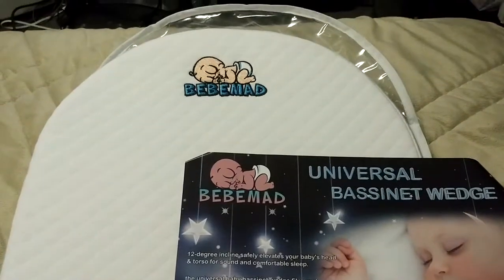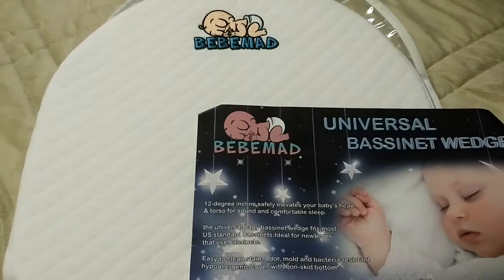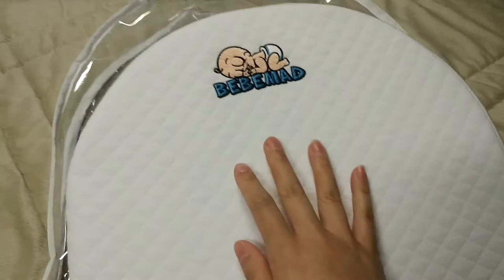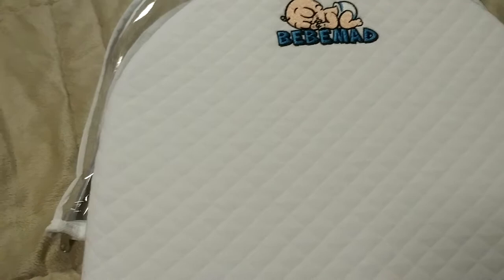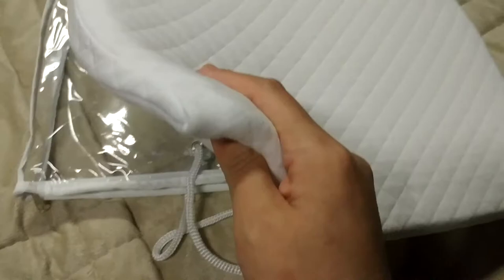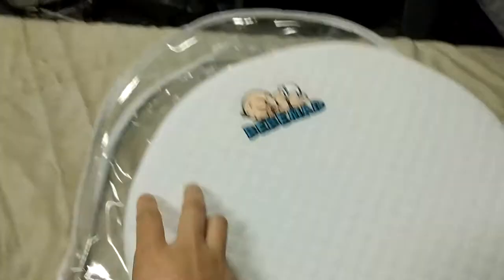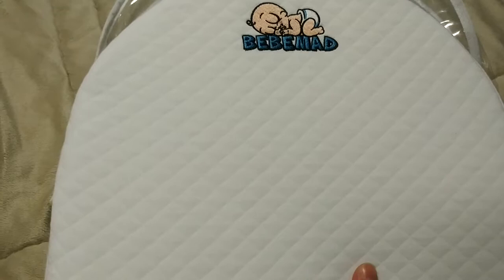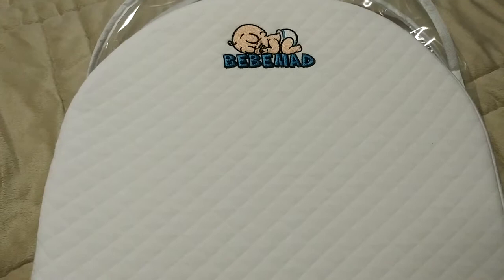Universal Bassinet Wedge and Baby Sleep Positioner with Handcrafted Cotton Removable Cover Review